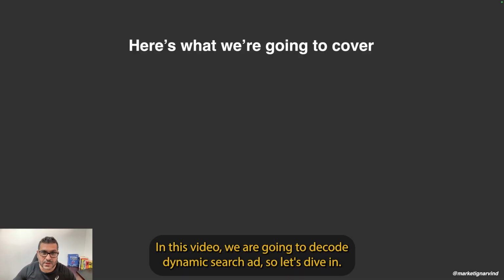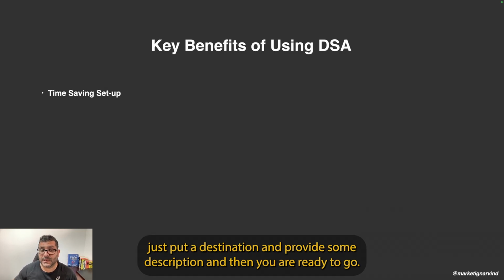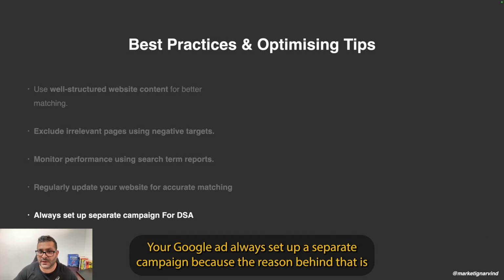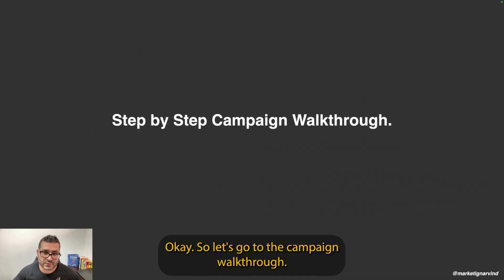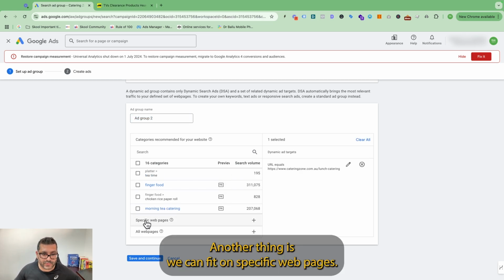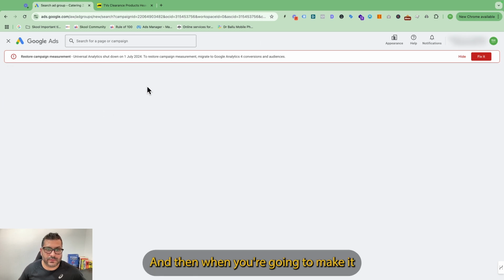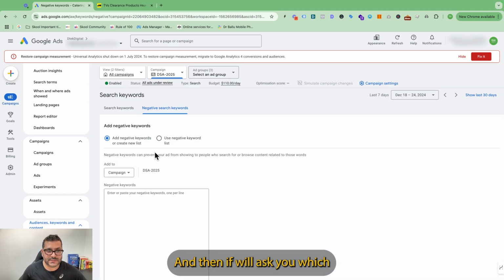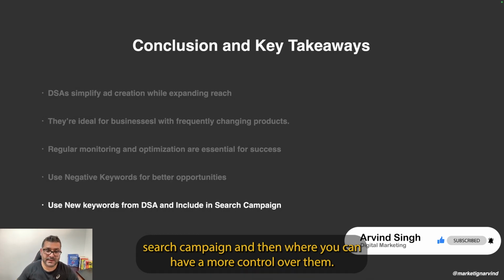How to Run Dynamic Search ADS in 2025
Want to unlock the full potential of Dynamic Search Ads (DSAs) in Google Ads for 2025? 🚀 This step-by-step guide shows you exactly how to create, optimize, and run high-performing Dynamic Search Ads that drive targeted traffic and boost conversions.

Perfect for marketers looking to save time while maximizing results!

Learn the secrets to crafting DSAs that adapt to your audience’s search intent, harness the power of automation, and dominate your competition. 💡

Ready to connect with like-minded marketers and business owners? Join our Skool community to dive deeper into Google Ads strategies, share success stories, and grow together. 🌟